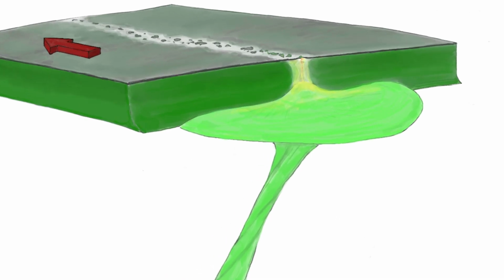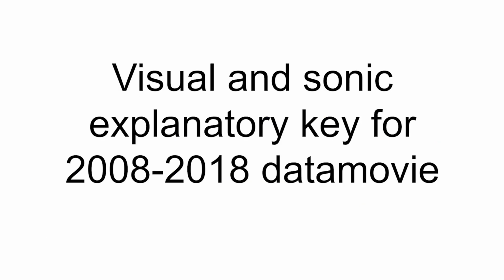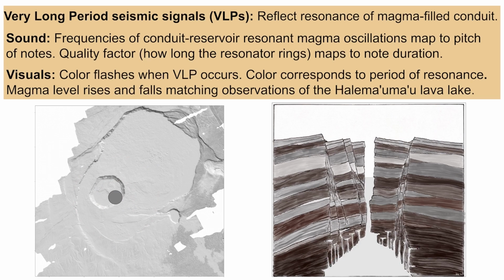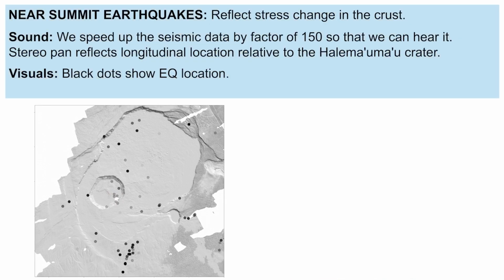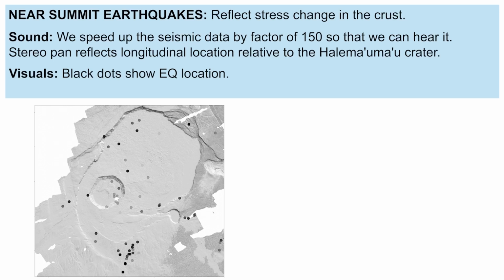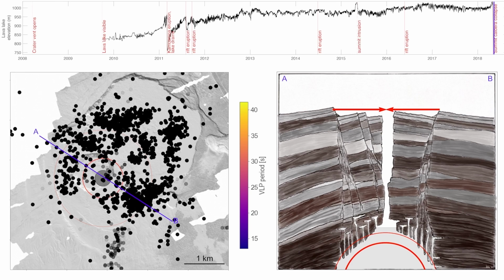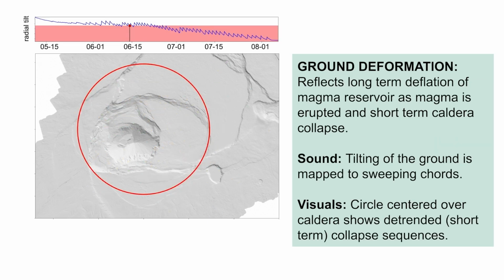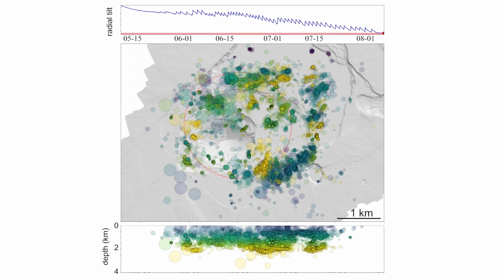Sonification demo: The music of volcanos — arXiv Accessibility Forum 2024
Dr. Leif Karlstrom's work focuses on fluid motions in and on volcanoes and glaciers, landscape evolution, and geodynamics. Check out his demonstration video on going from raw data, to sound, and then to music, and how new insights are revealed through the process.